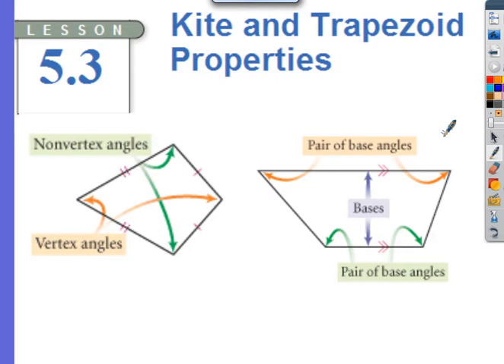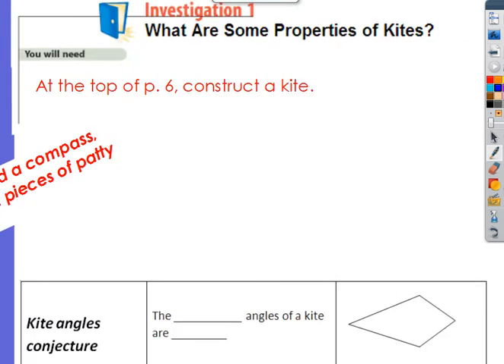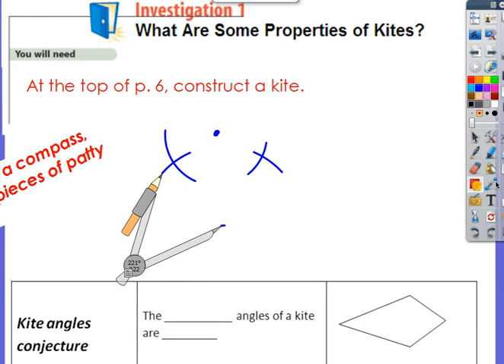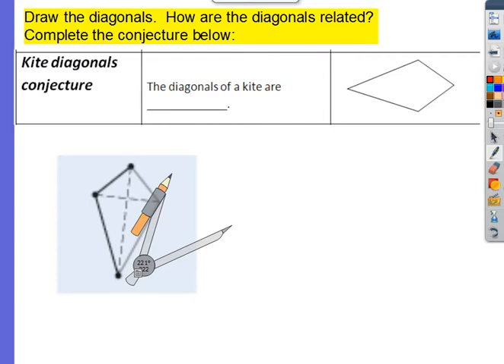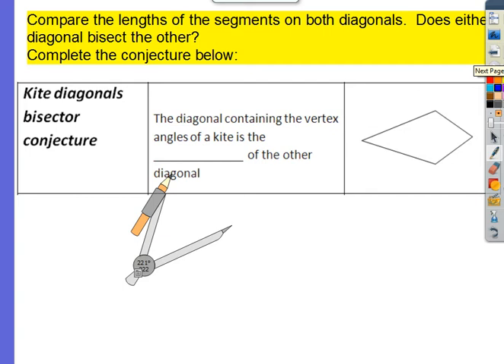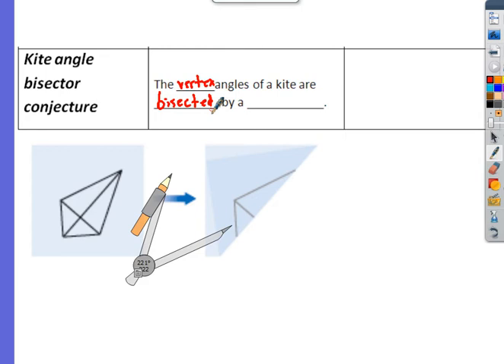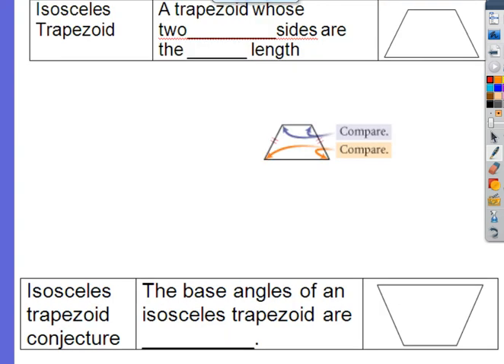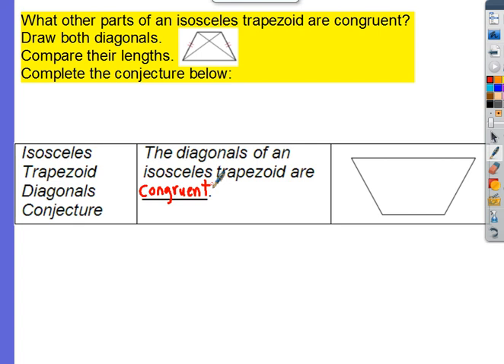Levine Geometry 5.3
Don't forget about me!